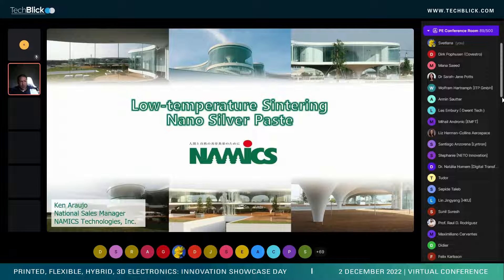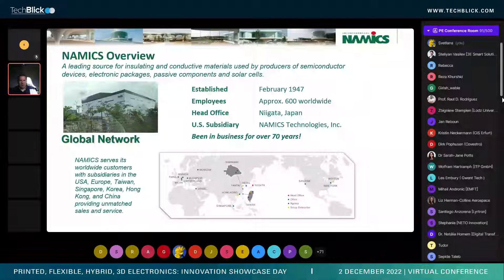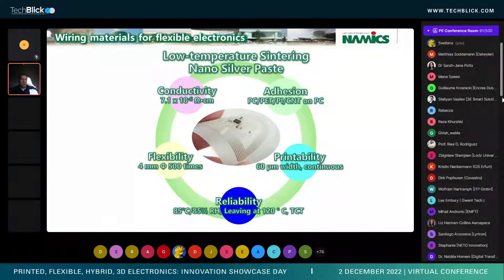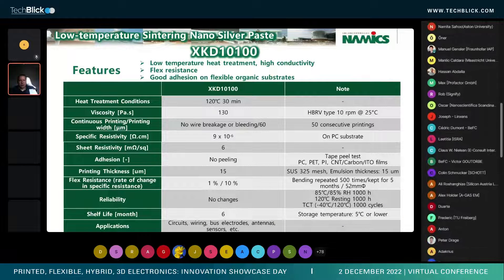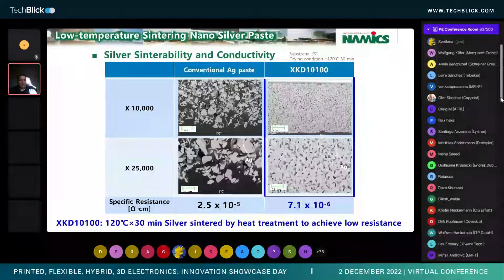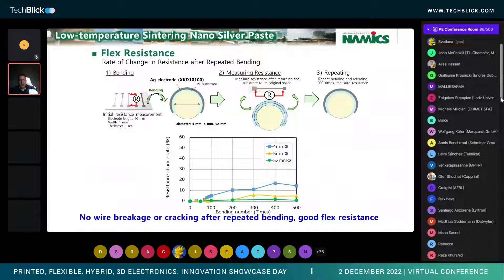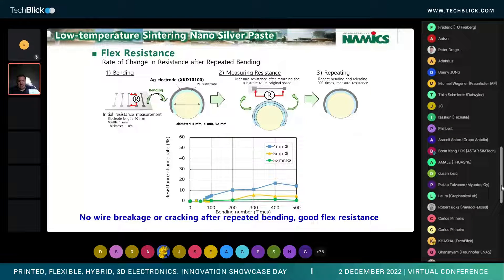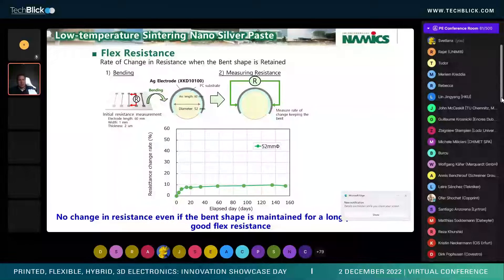NAMICS Technologies | Low temperature sintering nano silver paste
Ken Araujo, Regional Manager